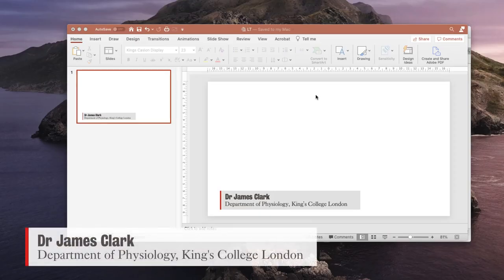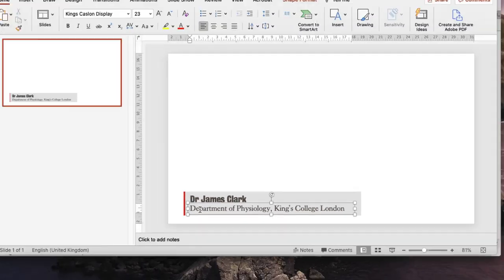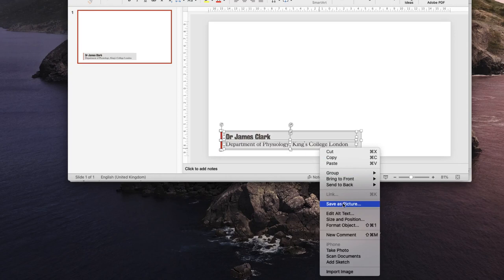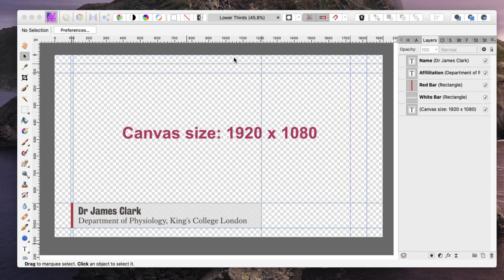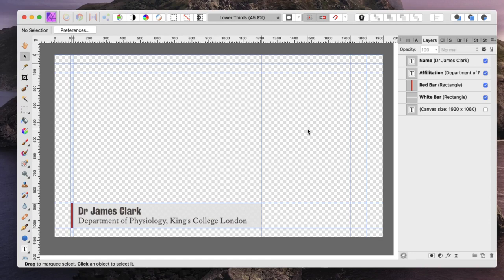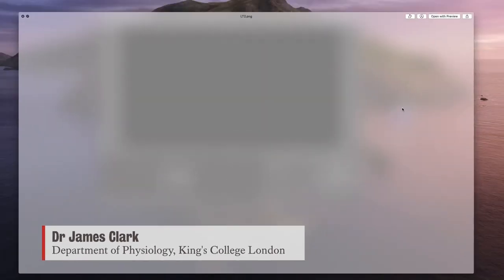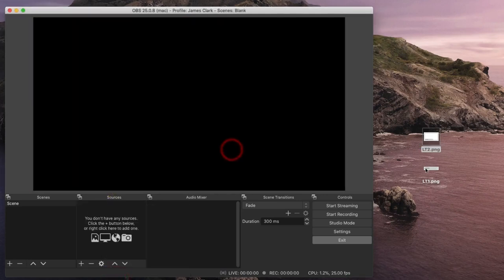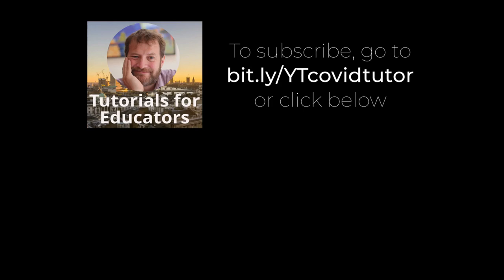Making lower thirds graphics for use in OBS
A quick screencast showing how to make and use Lower Thirds (captions) for OBS